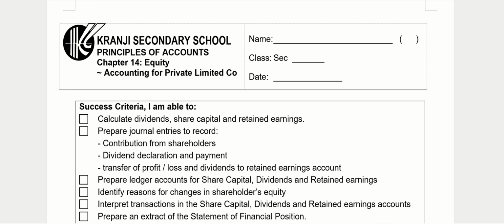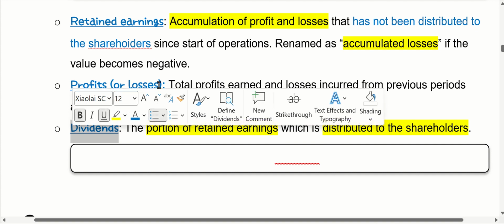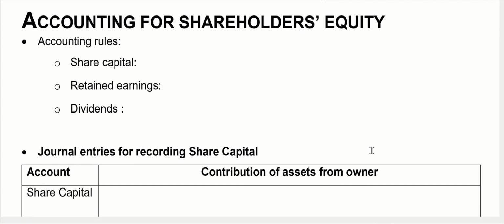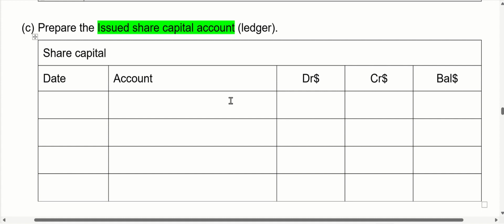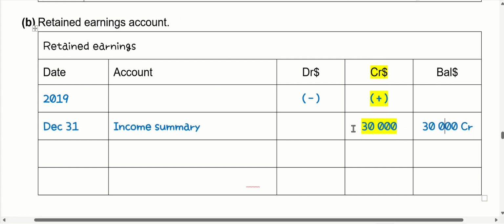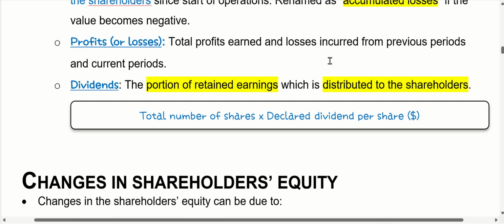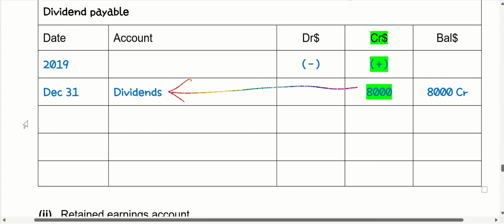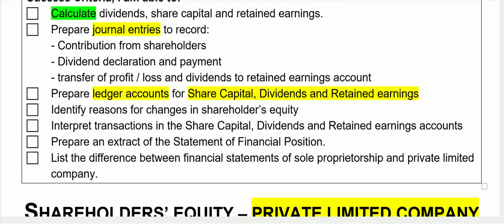PLC Equity Accounting Video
Intro to Accounting for Equity -  0:00:00
Recording Issued Share Capital (incl Ex 1) - 0:13:35
Transferring Profits / Losses to Retained Earnings (incl Ex 2) - 0:22:20
Recording Dividends (incl Ex 3) - 0:29:10